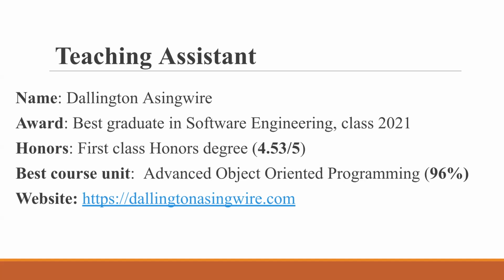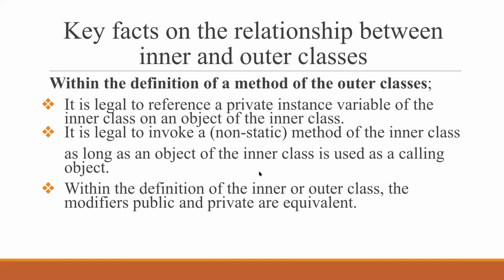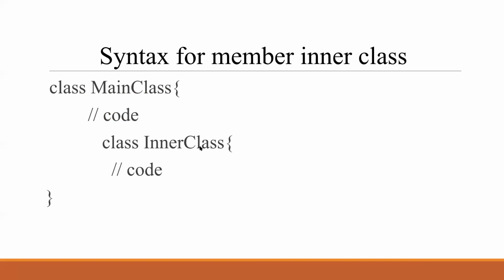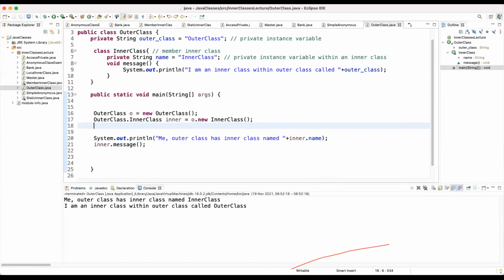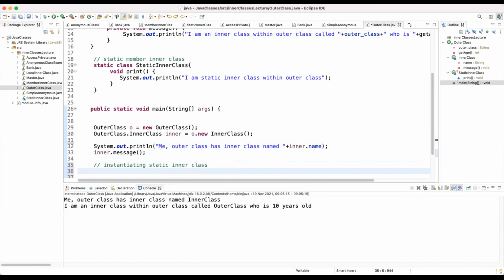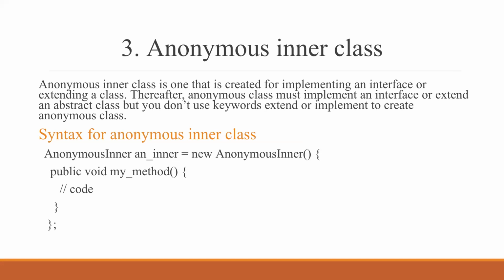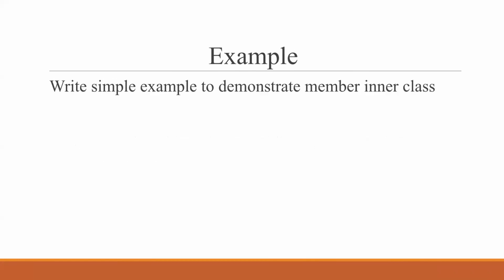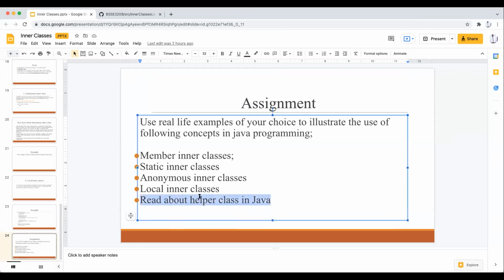Lecture - Inner Classes in Java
This video aims at demonstrating the concept of inner classes in java; both theory and practical walkthrough.